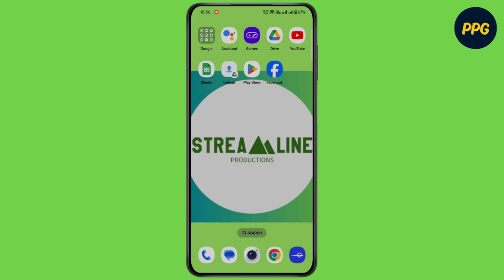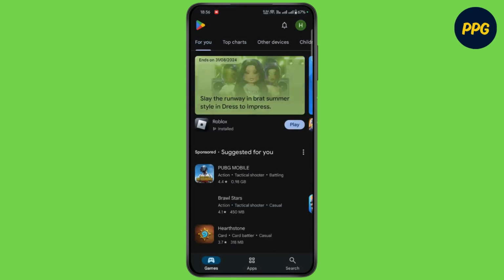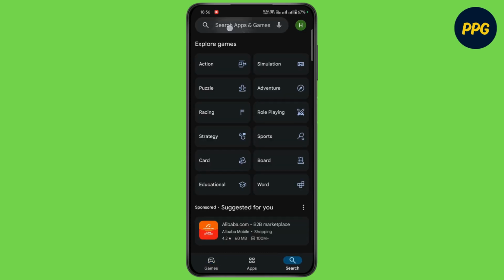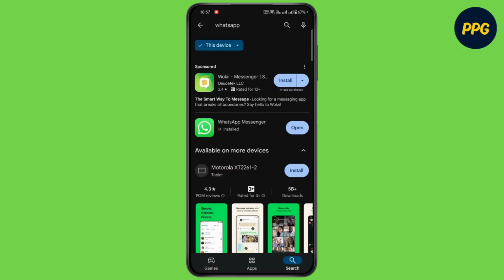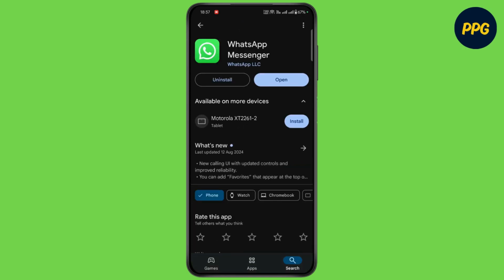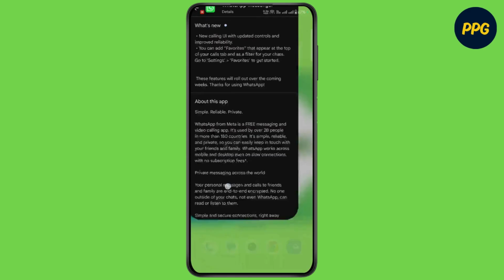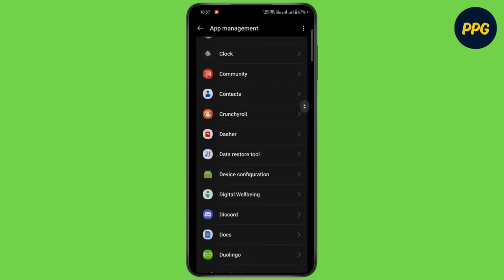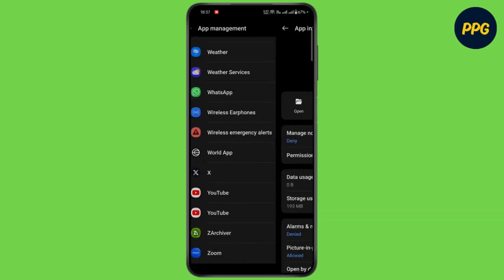How to Fix WhatsApp Calls Not Connecting ?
Hello Guys,

Welcome to our troubleshooting guide on "How to Fix WhatsApp Calls Not Connecting"! Are you facing issues with WhatsApp calls not connecting or failing to establish? This video will provide you with simple and effective solutions to fix WhatsApp call problems. Whether you're dealing with poor network conditions, app settings, or software issues, we’ve got you covered. Follow these steps to get your WhatsApp calls working again and enjoy seamless communication.

In this video, we will show:

How to fix WhatsApp call connection issues
Why WhatsApp calls are not connecting
How to troubleshoot WhatsApp call problems
Tips to improve WhatsApp call quality
How to solve WhatsApp call not connecting on mobile